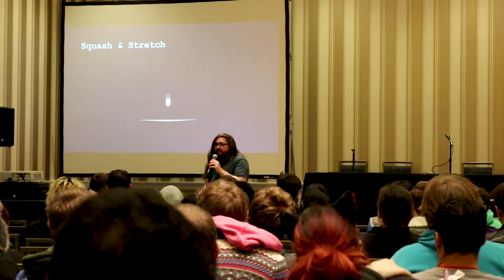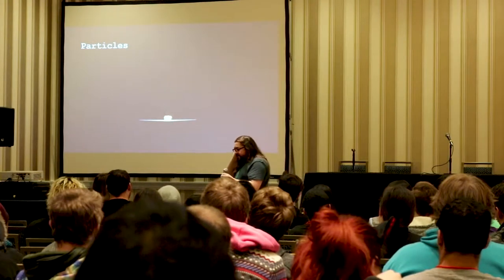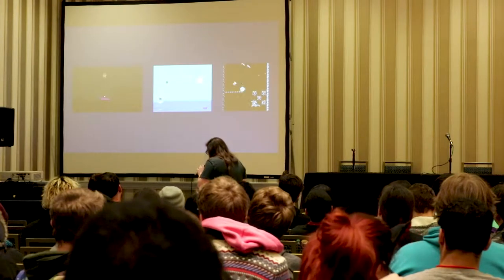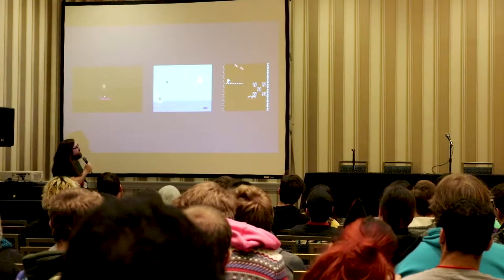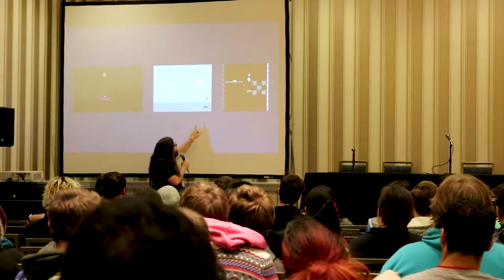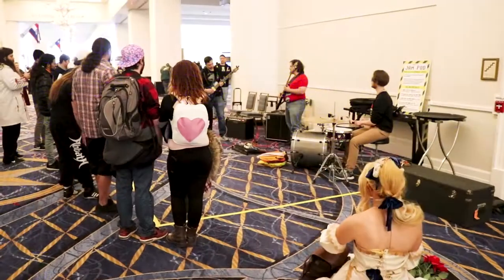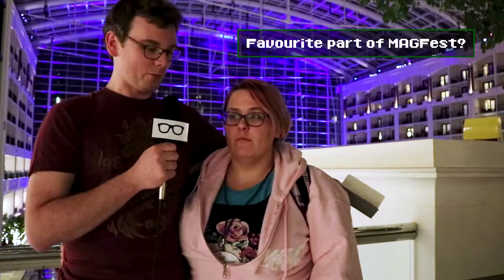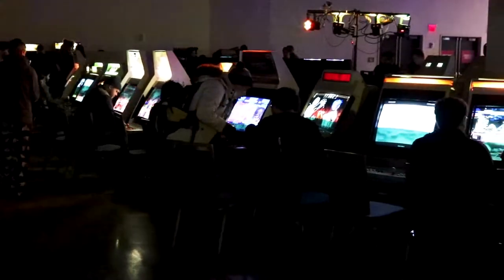MAGFest 2018 - Super-Cut! | The Nickscast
What happens when the Nickscast Fam goes across the border to enter a world of video games and music? Good times, of course! But also, interviews with composers, learning about game development, and their thoughts on their first MAGFest!

0:00 - MAGFest Montage I
0:37 - Will Blanton clip on making art for video games
4:07 - Interview with Dan Lopatka on the music of Final Fantasy / Nobuo Uematsu
18:55 - MAGFest Montage II
19:23 - GeekNights clip on game balance
20:29 - The Nickscast MAGFest Convention Report

No fandom too big, no fandom too small.
Everyone's a fan!

The social media stuff!